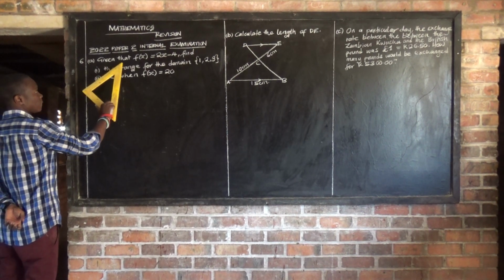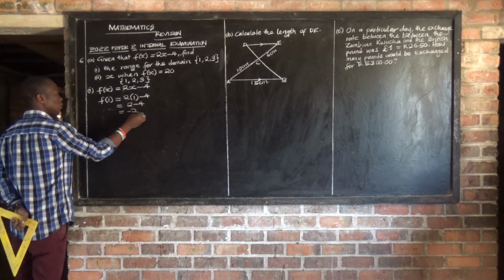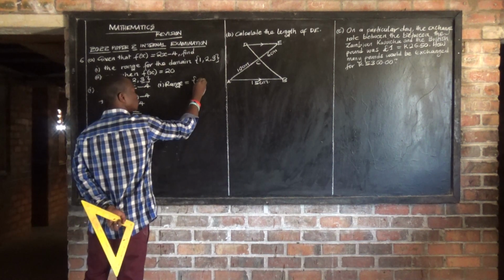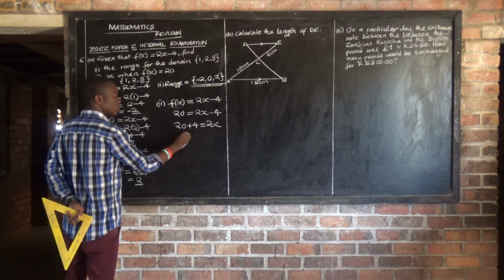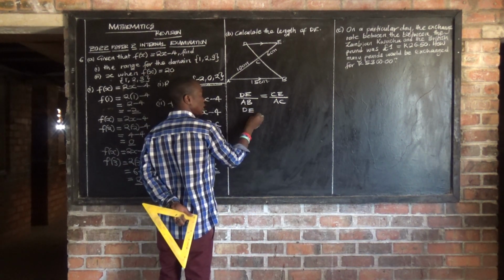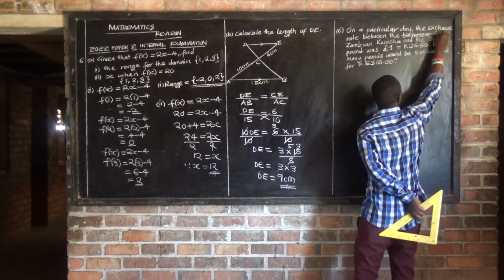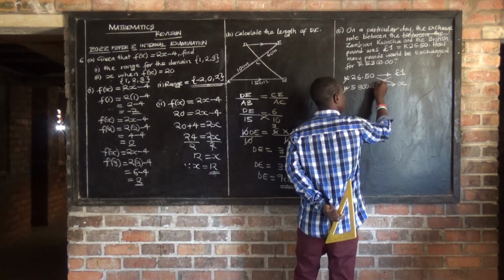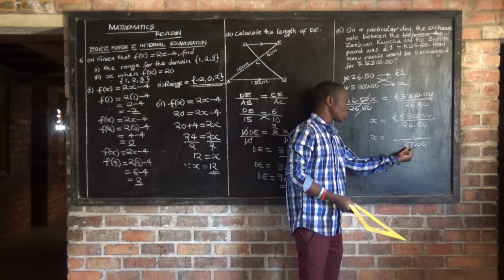ECZ 2022 PAPER 2 INT MATHS QUESTION 6 - GRADE 9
ECZ 2022 PAPER 2 INT MATHS QUESTION 7 - GRADE 9